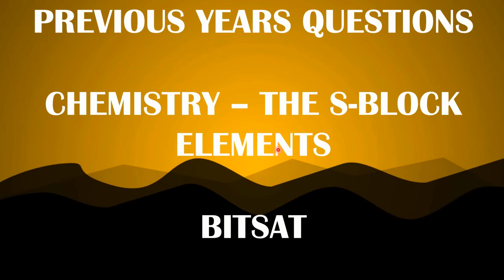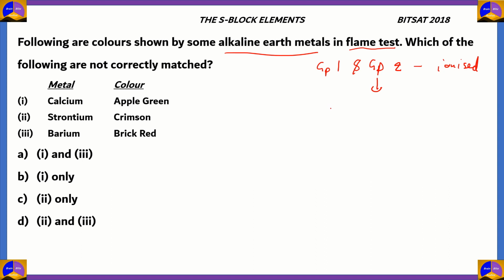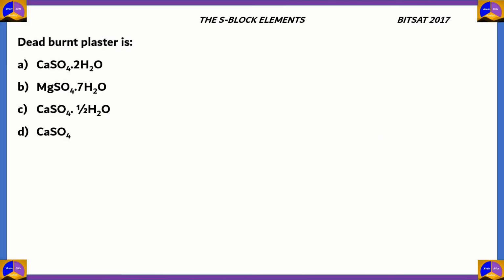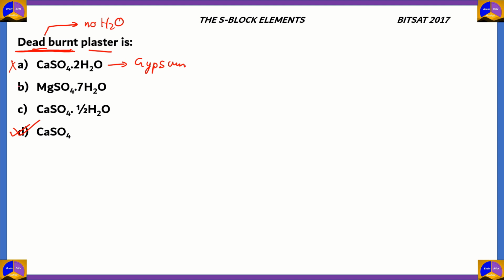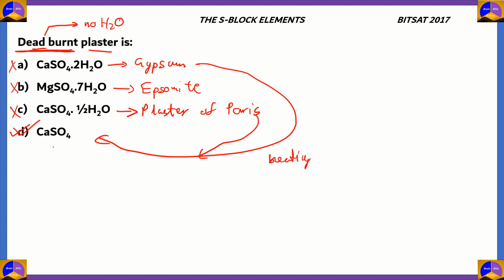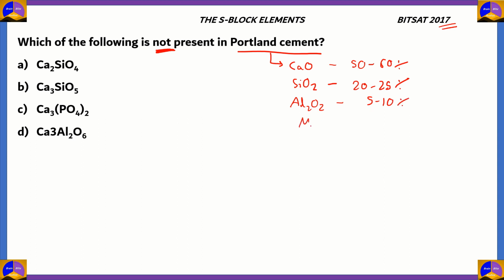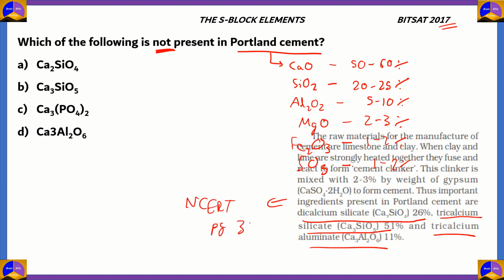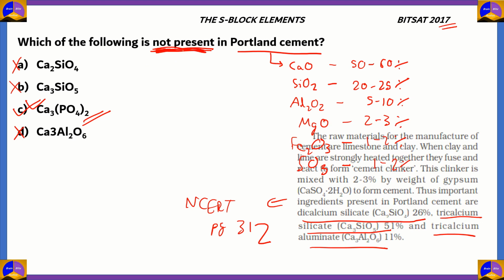BITSAT CHEMISTRY /THE S-BLOCK ELEMENTS/Chapter-wise PYQ solutions/ Most Expected Questions for 2022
Part 01 - The s-block elements, Chemistry. Previous Year Questions with Solution.

BITSAT-2021 is a Computer based online test for Admissions to Integrated First Degree Programmes of BITS Pilani Campuses in Pilani, Goa and Hyderabad.

Birla Institute of Technology & Science (BITS), Pilani a leading Institute of Higher Education and a deemed University under section 3 of the UGC act offering degree programmes in Engineering, Sciences, Technology, Pharmacy, Management and Humanities. This web site describes the admission modalities for the on-campus degree programmes offered at Pilani campus, Goa Campus and Hyderabad Campus of BITS, Pilani. BITS, Pilani has been accredited by the National Assessment & Accreditation Council (NAAC) with 'A' grade with a CGPA of 3.45 on a four point scale after visiting its Pilani, K.K Birla Goa & Hyderabad campuses in 2016.

Internationally, BITS Pilani was ranked 801–1000 in the QS World University Rankings for 2020. The same rankings ranked it 175 in Asia in 2020 and 96 among BRICS nations in 2019. It was ranked in 401-500 for Life Sciences and 1001+ overall in the world by the Times Higher Education World University Rankings for 2020, 301-350 in Asia and 351-400 among Emerging Economies in 2020. In India, BITS Pilani was ranked 27 overall in 2020 by the National Institutional Ranking Framework (NIRF), 15 among universities, 30 in the engineering ranking and 6 in India in the pharmacy ranking. It was ranked 7th among engineering colleges by India Today , sixth among engineering colleges by Outlook India and seventh among engineering colleges by The Week in 2019. The Department of Management was ranked 10 among private management schools in India by Outlook Indian 2020.